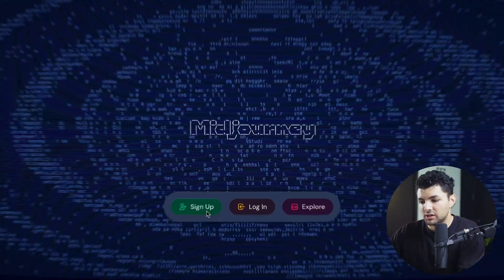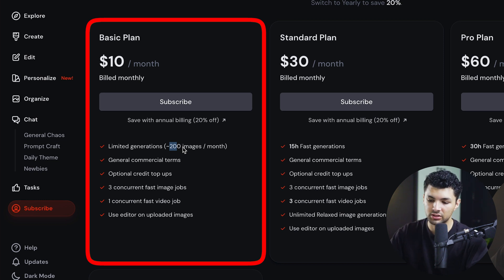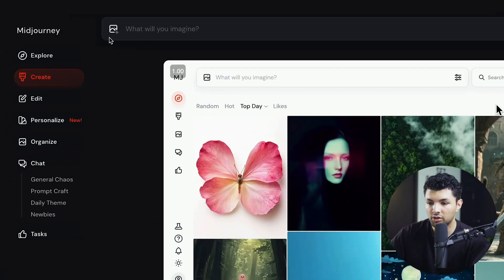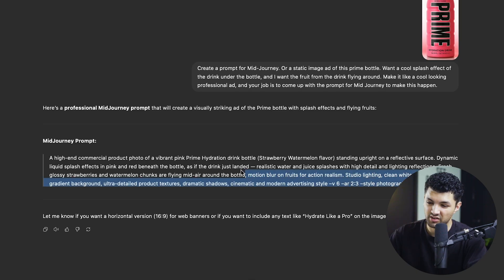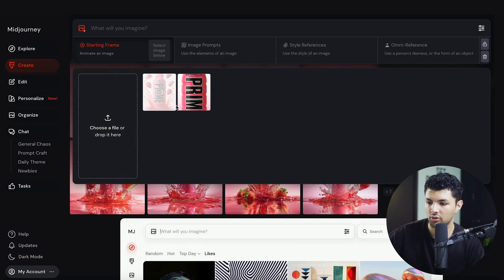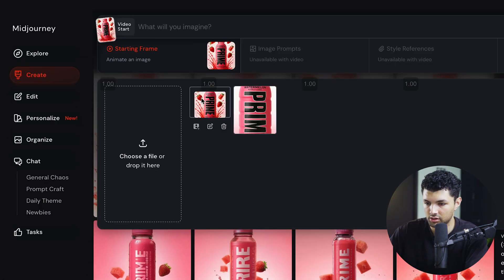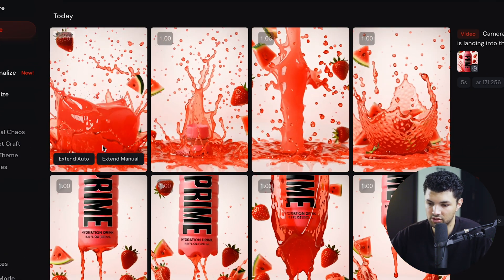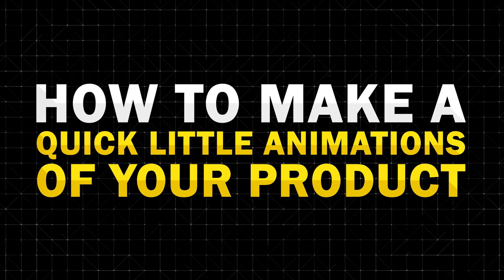How to Create Product Animations with Midjourney Video V1 (Step-by-Step Tutorial)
In this video, I’ll go over how to create a product animation using Midjourney Video V1 that looks smooth and professional for ads, websites, and social media. You’ll see how to get started with Midjourney, understand the pricing plans, and choose the right one for your needs. I’ll walk you through uploading your product image and using ChatGPT prompts to build strong, creative animation ideas. This is a great way to turn simple images into moving visuals that make your product stand out.

Be sure to watch this video all the way as I cover how to turn your image into a clean product animation step by step using Midjourney Video V1. You’ll learn how to write better prompts, select the best output, and make smart edits to get better results. I’ll also show how to fix common issues when your animation looks off or low quality. This tool is perfect for making eye-catching ads, short product videos, and creative content that grabs attention.

Midjourney Video V1 is a new feature that turns product photos into short animations using simple text prompts. It works by letting you upload an image, run a prompt, and get a moving version of your design in just a few minutes. You don’t need editing skills or design software to use it, just basic steps shown in this video. If you want fast, easy product animations for ads or eCommerce, Midjourney Video V1 is the tool to try.

– Omri

Timeline:
0:00 - Introduction
0:11 - Getting Started with Midjourney
0:28 - Pricing & Plan Overview
1:00 - Uploading Image & Using ChatGPT Prompts
1:47 - Turning Image into Animation
2:08 - Selecting & Refining Animation Output
2:57 - Conclusion